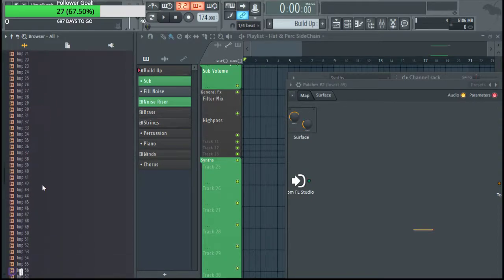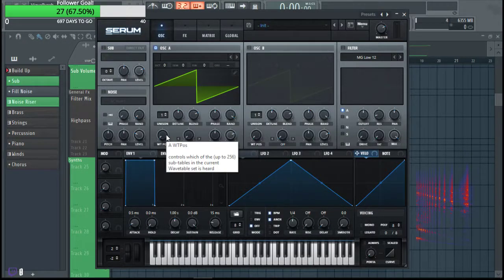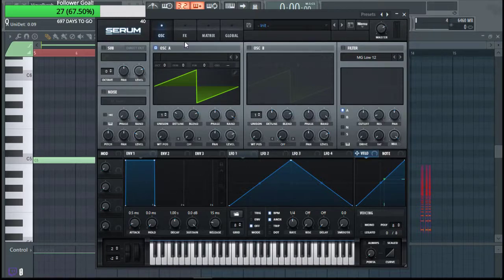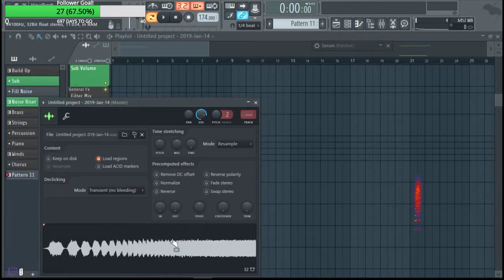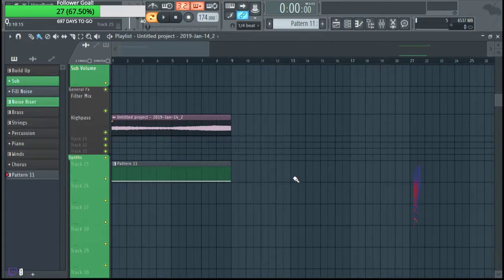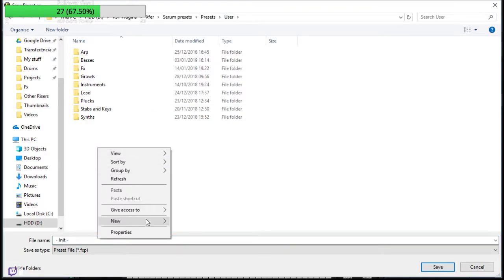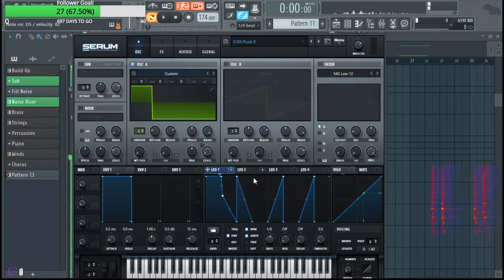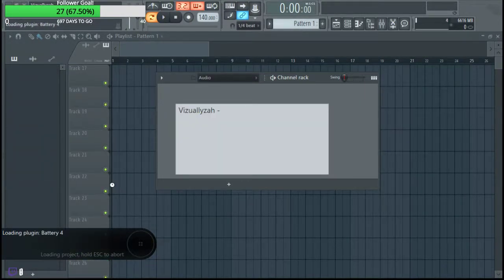[[Live Stream]] 14 Jan 2019 (Doing Sfx)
Doing some SFX on twitch